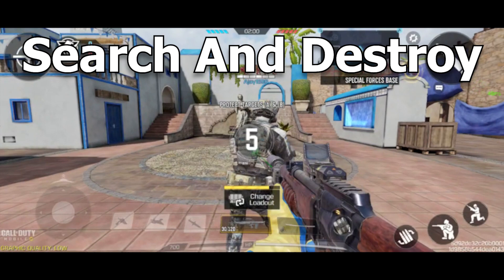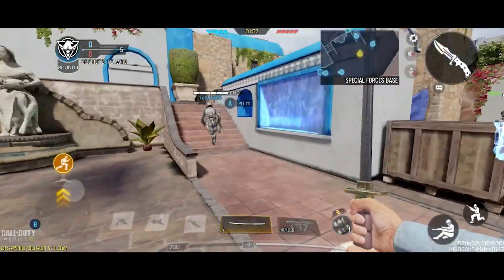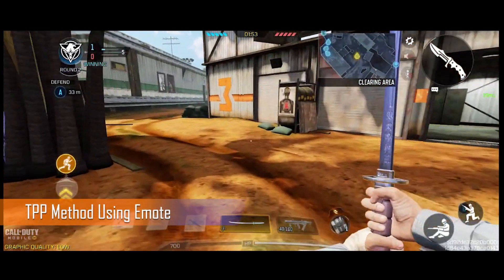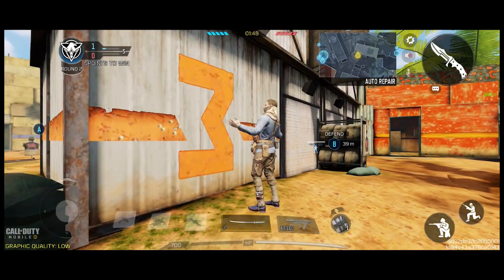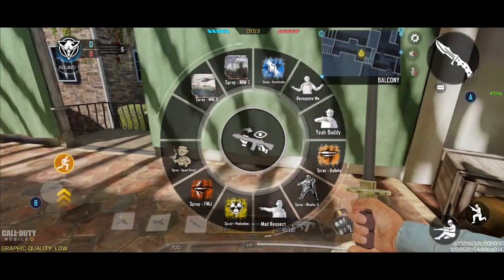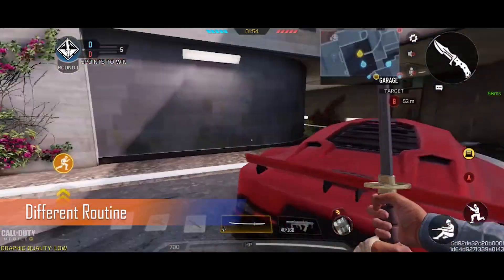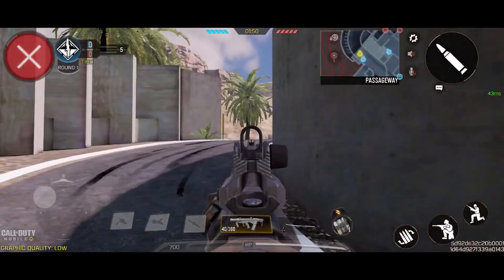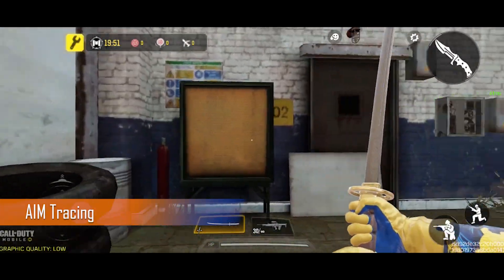These SnD Tips Will Help You Play Like A Pro | CODM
Hey Guys!

In this Video, I have shared you the most used Tips by the professional gamers.

Pro Gamers will never share you the tips and tricks that they used because there's some chances you can beat them using their trick or even predict their next movement.

But here I have observed all the pro players very closely including spectating them and have shared you the most common tips and tricks used by them